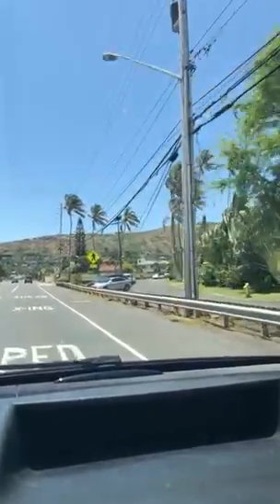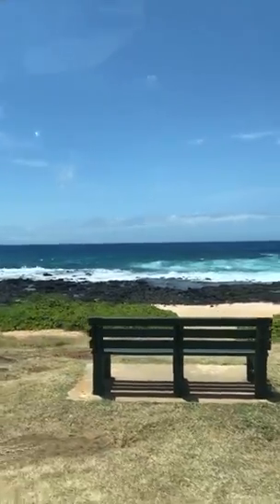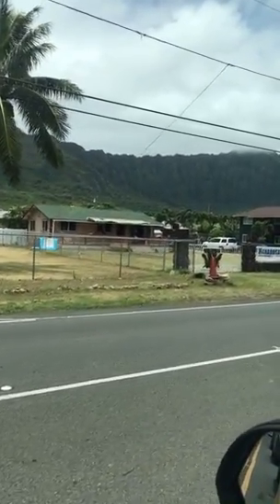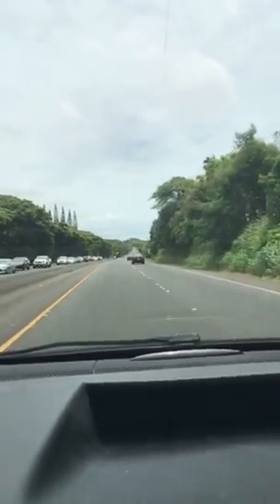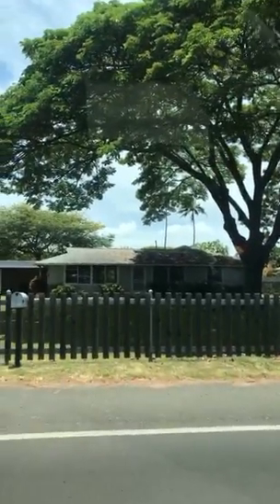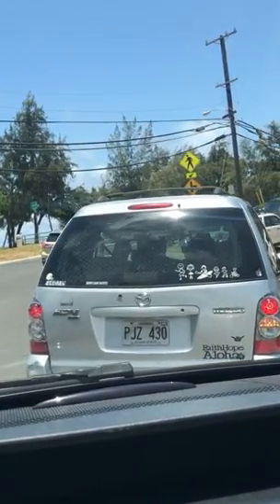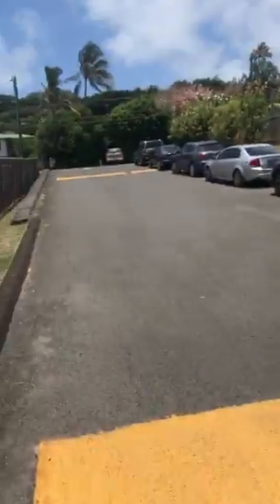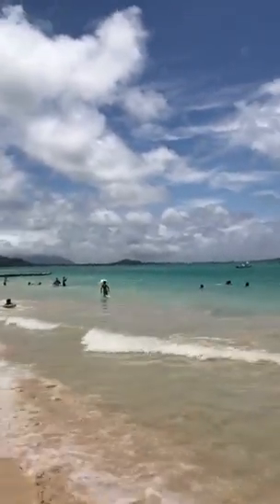Best spots on East Oahu & what not to do - including me getting MAD 😡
Aloha everybody, this is the raw and unedited tour from Hawaii Kai to Kailua Beach. Explore the islands with us on a private or semi private tour in Hawaik

Passing by some of the most popular spots on Oahu:

Hanauma Bay
Halona Blowhole
Sandy Beach
Makapu’u Lookout
Makapu’u Beach
Waimanalo town
Waimanalo Beach
Kailua Town
Kailua Beach

While driving around the coast of Oahu you will learn about:
Hanauma Bay and places to snorkel
Sandy beach and why it is so dangerous
Rabbit island
Homeless in Hawaii
Trade winds in Hawaii
Rain season in Hawaii
Traffic in Honolulu Hawaii
King Kamehameha taking over Hawai’i
The night-marchers in Hawaii

This is the route around the south east of the island.

Want to vacation in Hawaii? Let us help plan your Hawaii vacation.

Lust auf Hawaii Urlaub? Wir helfen Dir bei der Planung. Kontaktier uns

Aloha,

Hawaii USA Reise geplant? Braucht ihr wertvolle Reise Tipps fuer eure USA Reise nach Hawaii? Wollt ihr wissen was ihr in Hawaii auf Oahu, Maui, Lanai oder Kauai unternehmen könnt?

Hier findet ihr die Links zu den einzelnen Inseln:
Hawaii Reise Tipps fuer Oahu:

Warum sind die Tipps auf Hawaii Reise Tipps Insider Tipps?
Ich lebe seit einigen Jahren in Hawaii auf Oahu und helfe euch gerne mit wertvollen Reisetips zu Hawaii in den USA weiter. Buchen müsst ihr euren USA Urlaub in Hawaii selbst aber fuer Fragen kontaktiert mich einfach über Facebook oder die Webseite

Viel Spass bei den Videos in meinem Hawaii Reise Kanal!